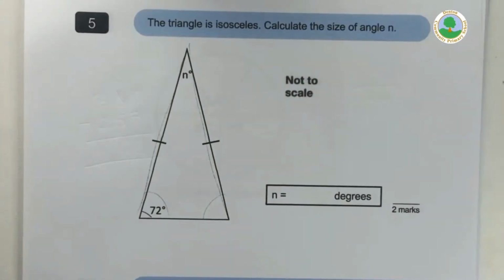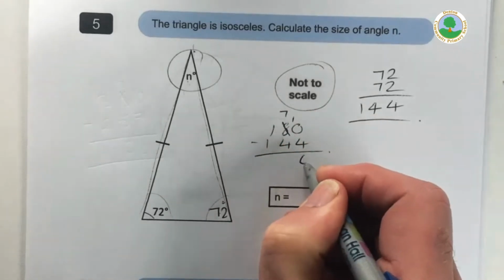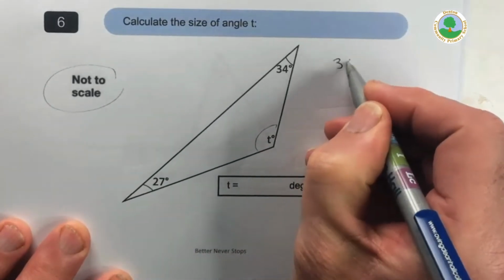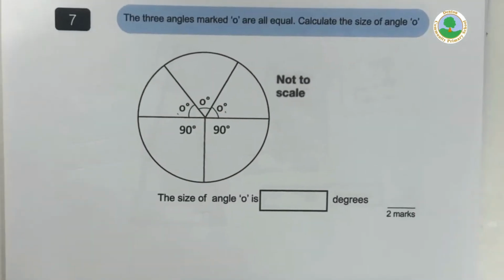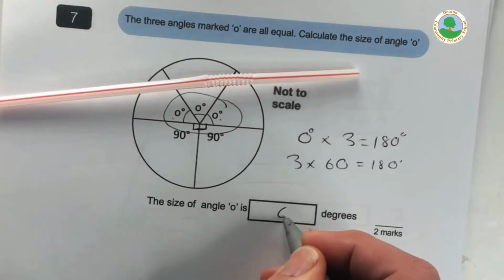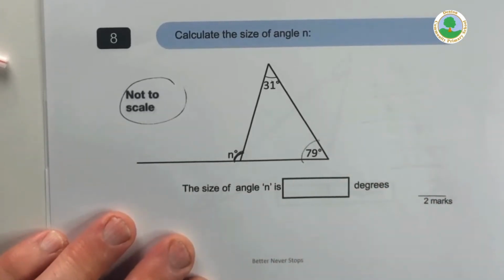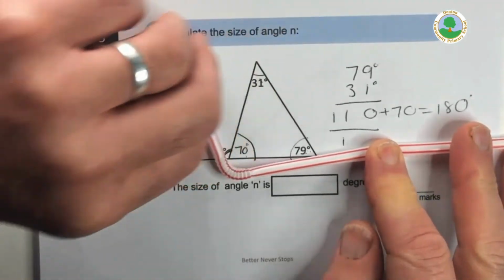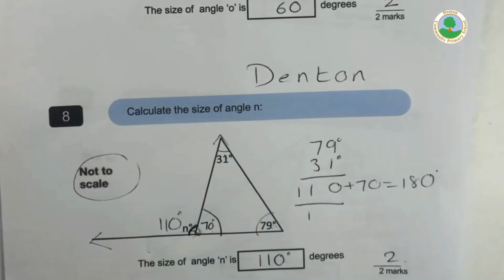KS2 SATS ANGLES QNs. 5-8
Worked examples from questions 5-8 of the PDF.